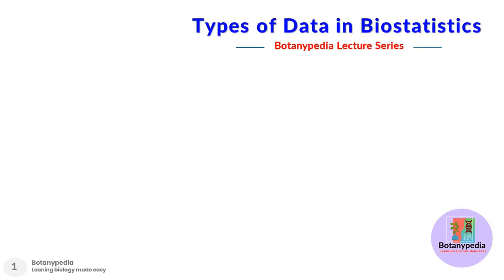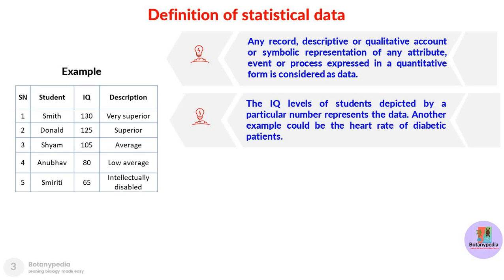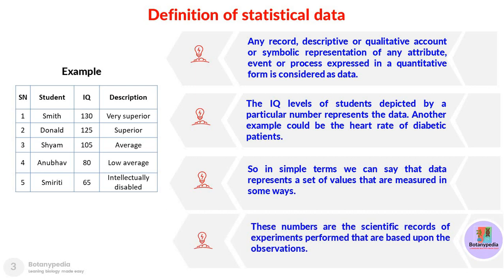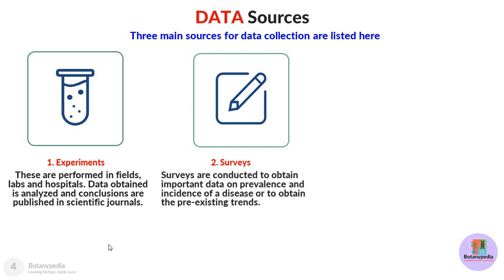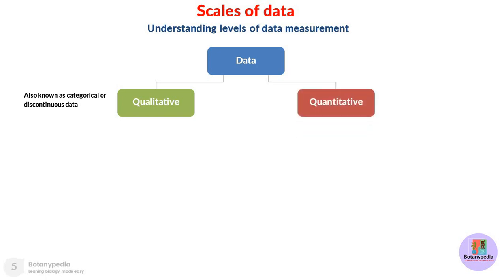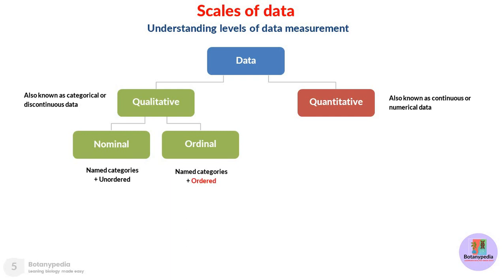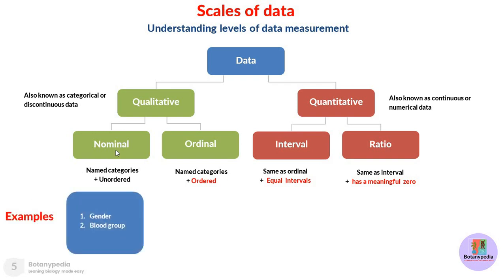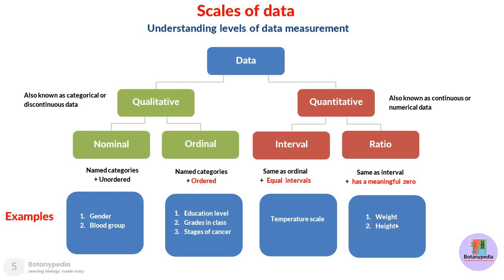Types of Data in Biostatistics in Botany BSc 3rd Year Syllabus | BSc Biostatistics Lecture Series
This e-Lecture on types of data in biostatistics covers following concepts for BSc 3rd year students:
1. Definition of data
2. Sources of data
3. Types of data\Scales of data (Qualitative and quantitative data)
4. Census versus sampling methods for data collection
5. Distinction between reliable and valid data.

This e-Lecture on 'Types of Data'  is a part of BSc 3rd Year Syllabus in Biostatistics for Botany  students undertaking BSc Biostatistics paper.